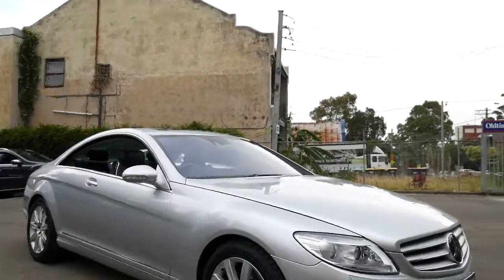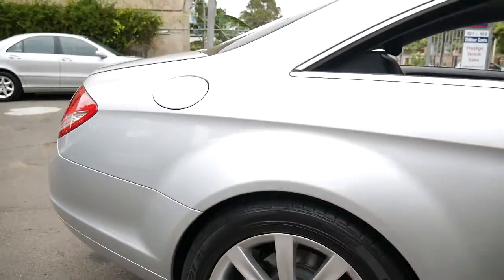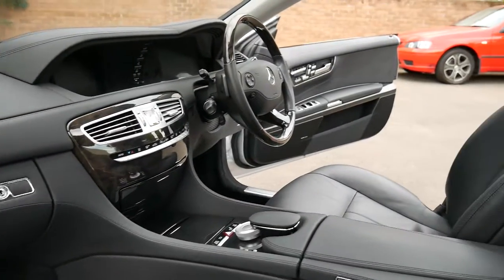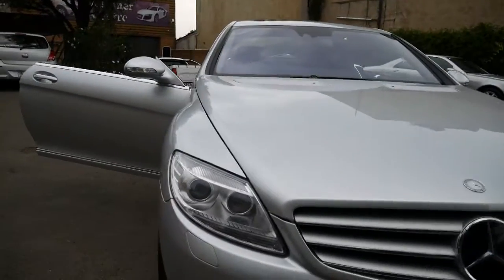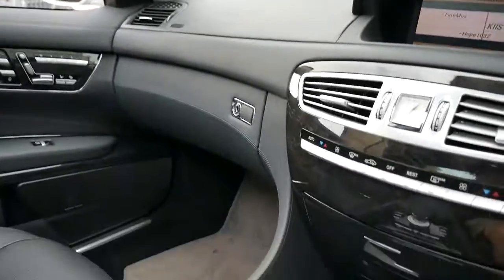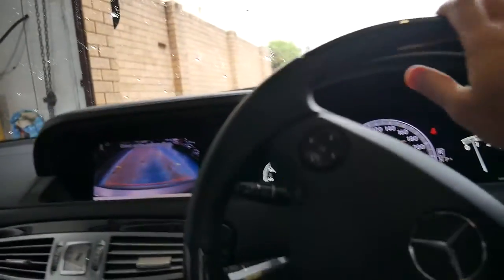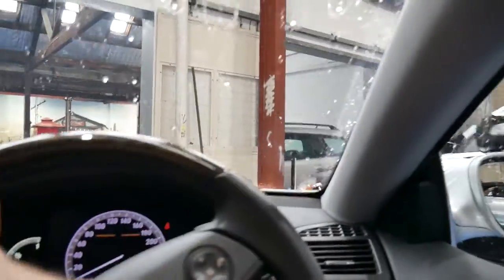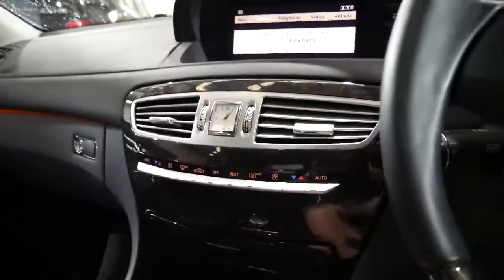2009 Mercedes Benz CL500 with only 54,000 klms since new